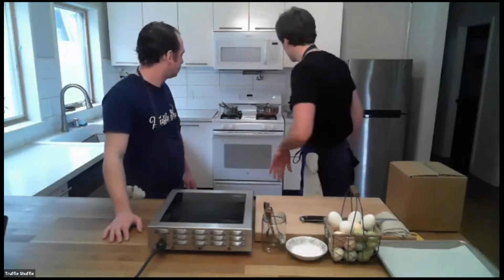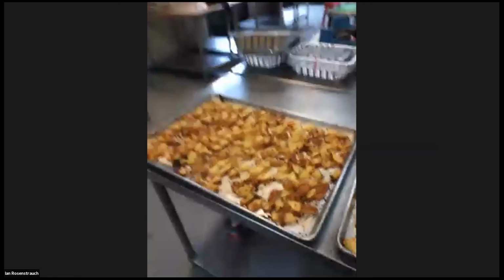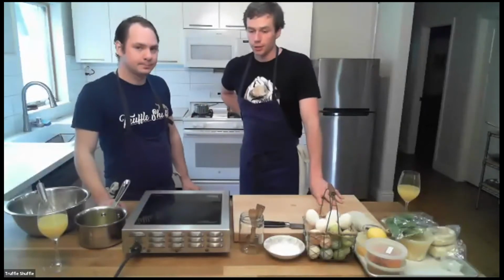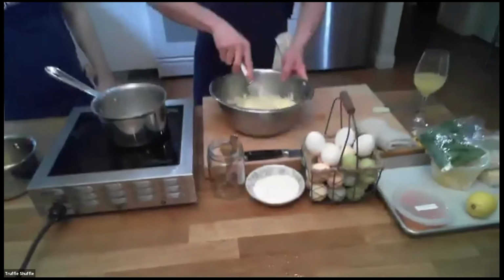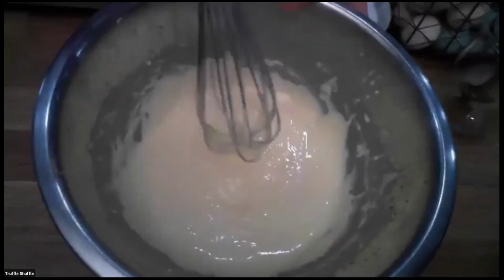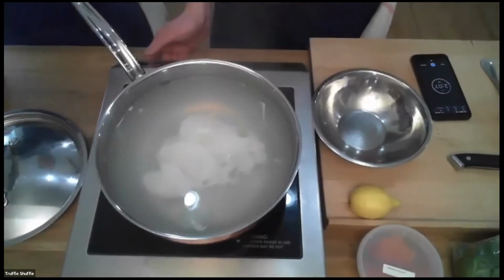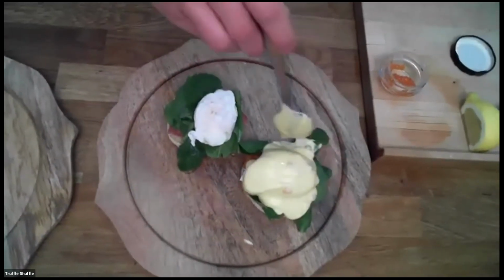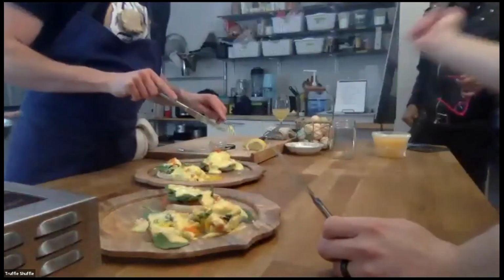Caviar & Salmon Eggs Benedict Class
Join Chefs Jason & Tyler as they walk you through step-by-step to make a delicious classic. These French Laundry-trained Chefs give you expert advice to make the perfect poached eggs and a silky Hollandaise, sure to impress at your next breakfast.